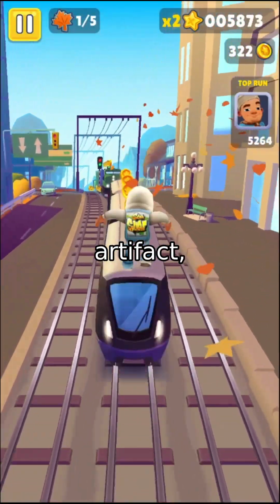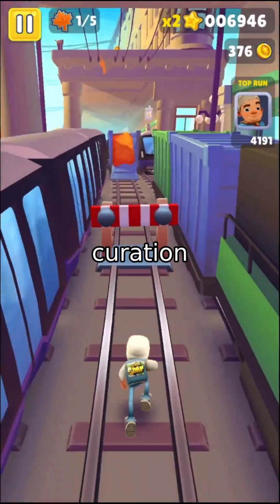Untitled Content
Imagine asking an AI about a 2,500-year-old Greek vase and getting a hallucinated myth instead of facts. 🏺✨ Stop AI from making up history! Discover VaseMuseum, the breakthrough inference-time framework that makes multimodal agents actually trustworthy for cultural heritage.

In this deep dive, we break down VaseAgent, the reasoning core behind VaseMuseum. You'll learn how to build training-free multimodal agents that solve the RAG hallucination crisis without retraining your model! 🧠💡

🔹 **Inference-Time Reliability:** Master Source Control and Response Control modules that audit evidence and calibrate confidence.
🔹 **Advanced Retrieval:** Implement iterative DeepResearch-style loops with Maximal Marginal Relevance to eliminate redundancy.
🔹 **Training-Free Optimization:** Use GRPO-style selection to boost robustness without gradient updates.
🔹 **Conflict Detection:** Learn how to flag scholarly disputes and switch to "uncertain mode" for honest AI responses.

Perfect for developers and researchers building AI agents in Python! 🐍 We cover VLM limitations, RAG pitfalls, and how to implement claim-evidence matrices and reliability scoring. This is intermediate/advanced content for anyone serious about Multimodal AI and Agent frameworks.